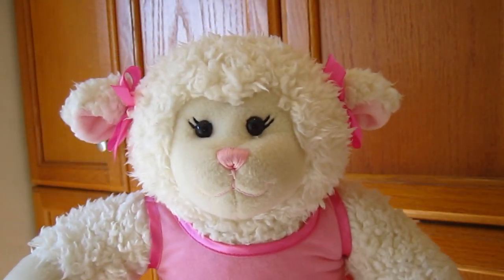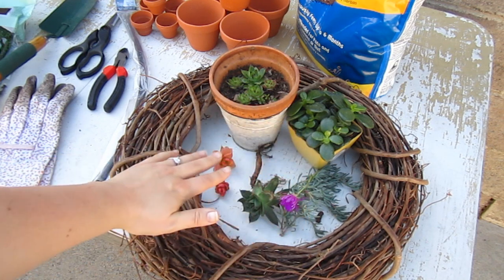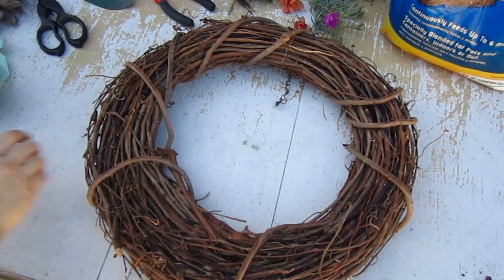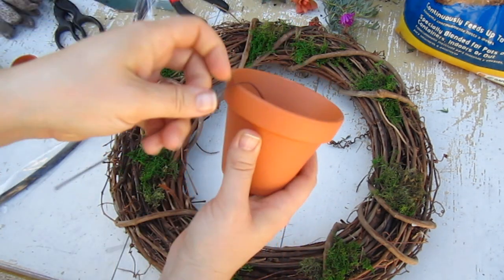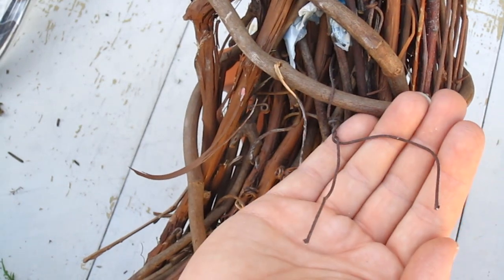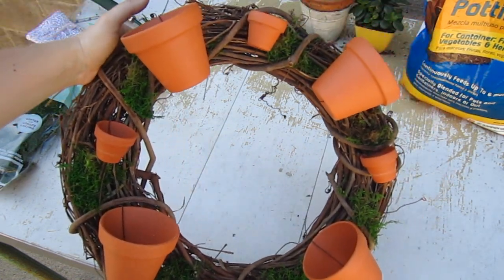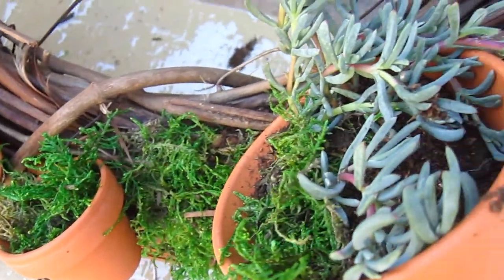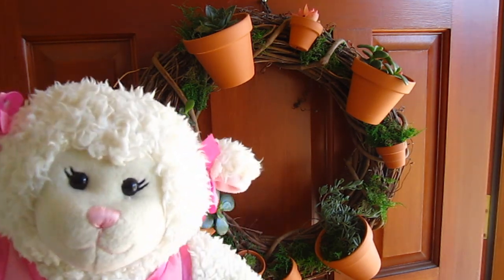#449: Lambie Makes Her Summer Wreath - LambCam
Craft time! Lambie makes a summer wreath!